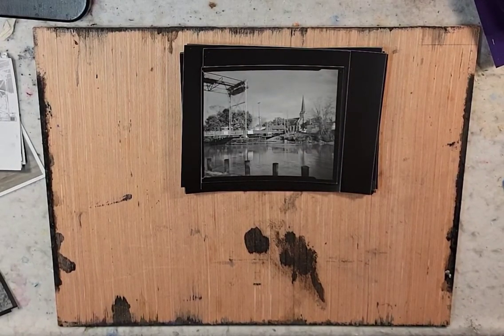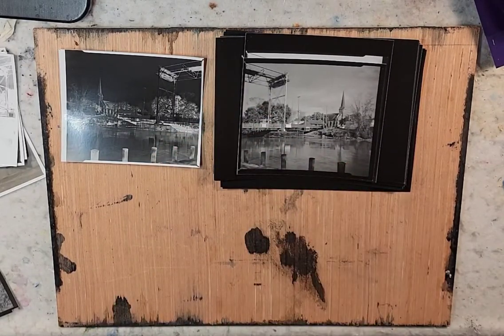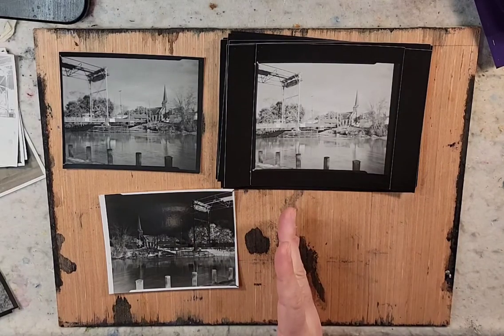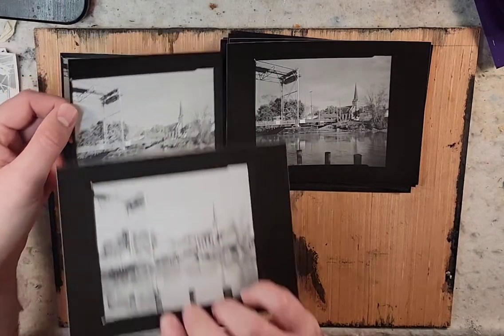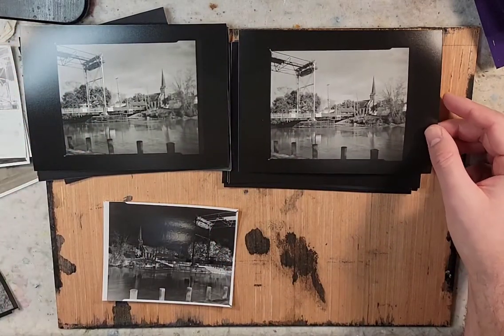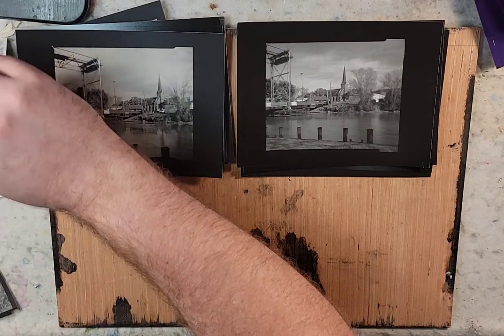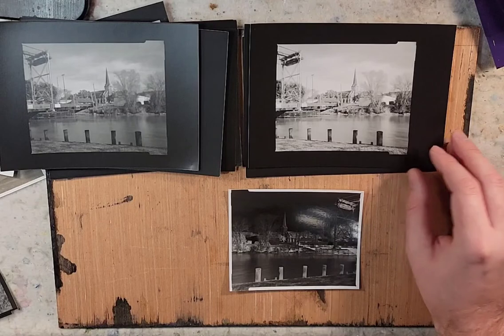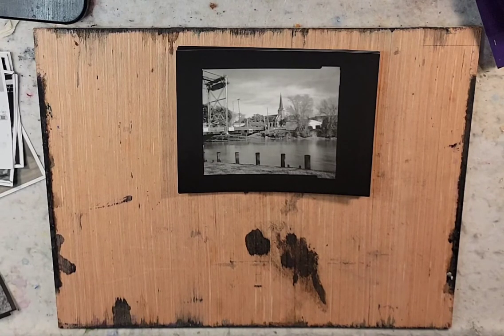542) Photography / Darkroom Experiment 2: Using Paper Negatives to Contact Print Paper Positives